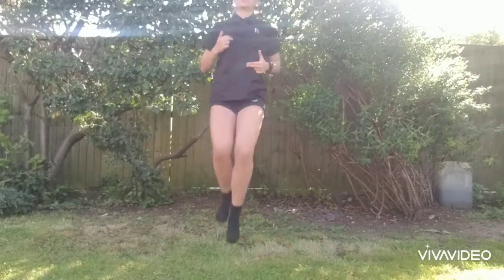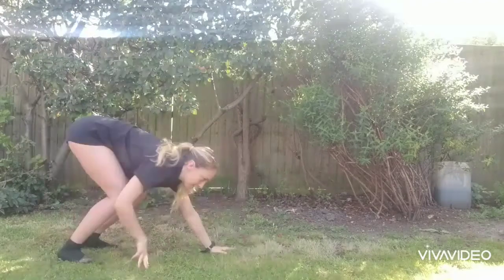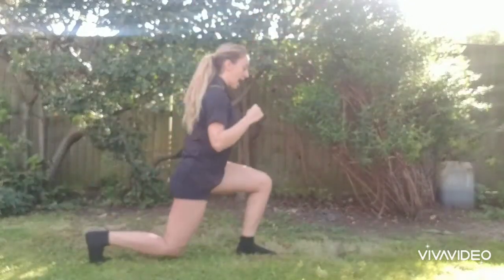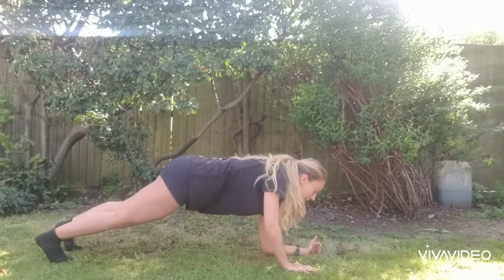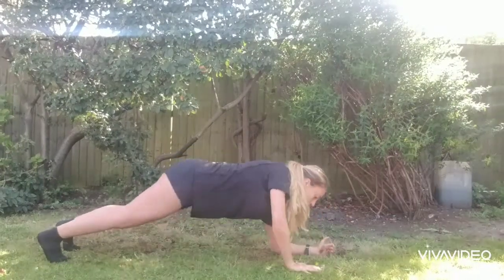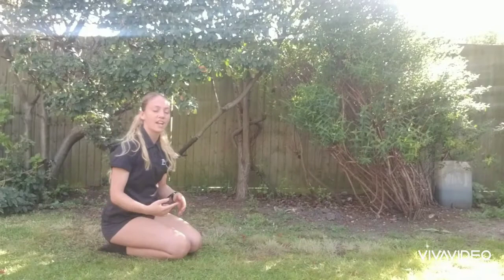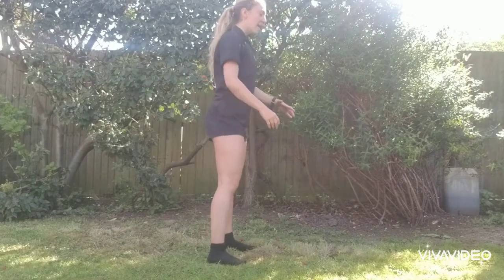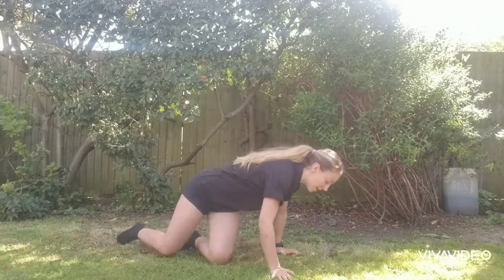Full body workout with Aleks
Aleks, personal trainer at one of flagship TF managed gyms in West Brompton, is here to guide you through this full body workout.